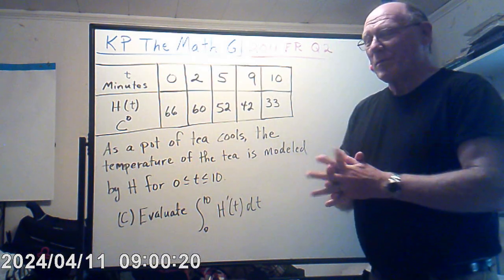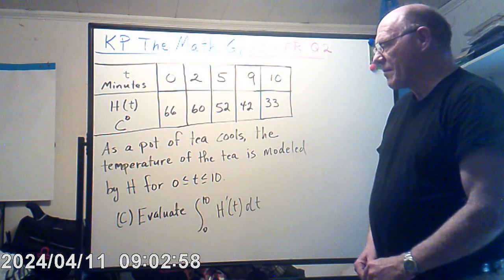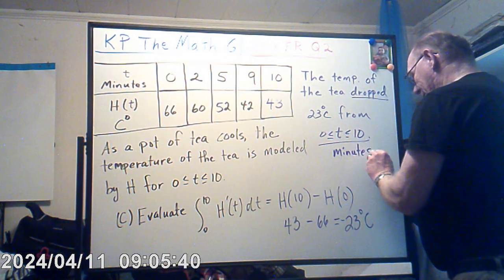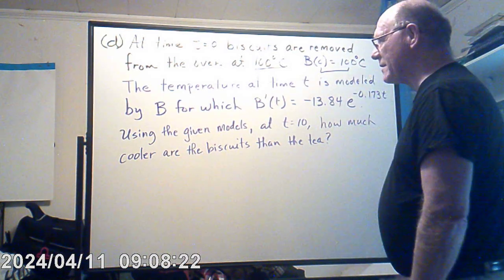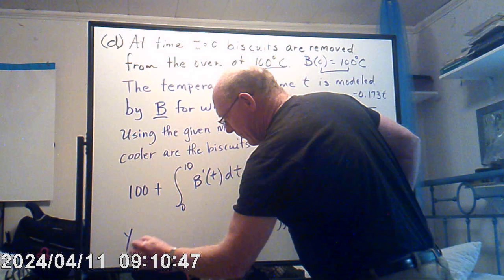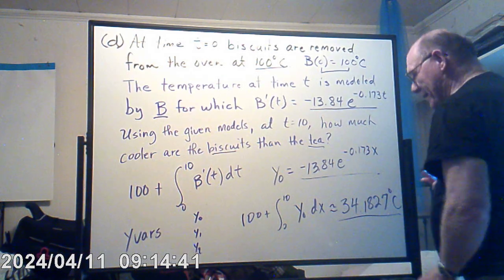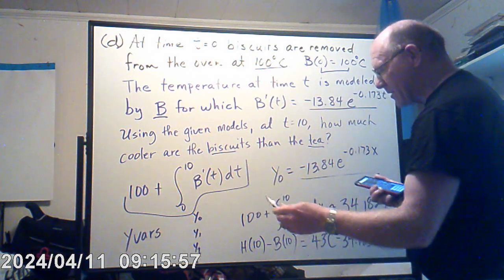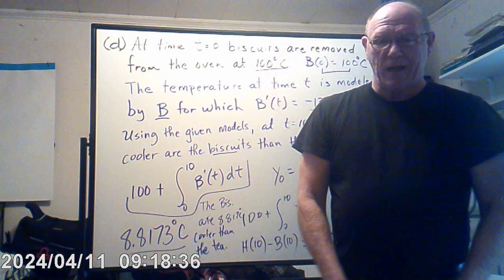AP Calculus AB: 2011 Free Response Q 2 (Parts c & d): The Fundamental Theorem Of The Calculus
In this video, we discussed the meaning of the Fundamental Theorem Of The Calculus which deals with taking a definite integral of a derivative and interpreting the results from a given table and a given function.